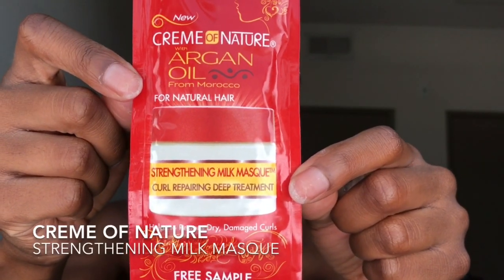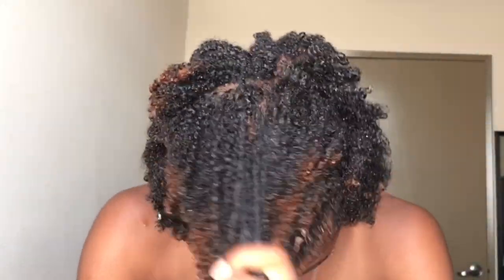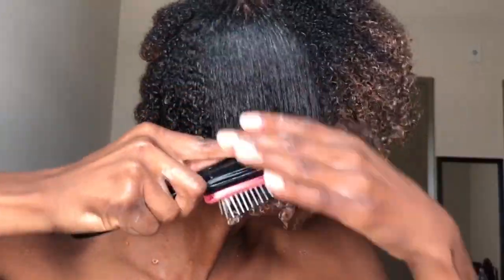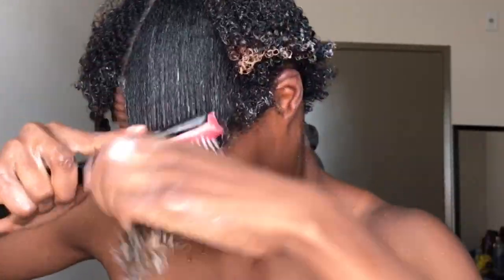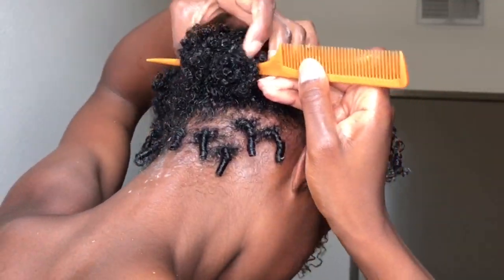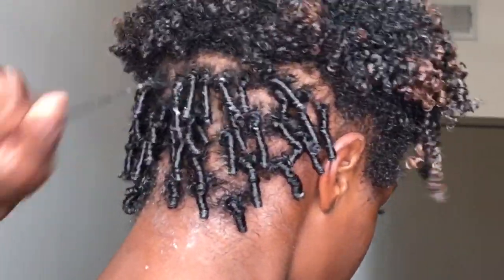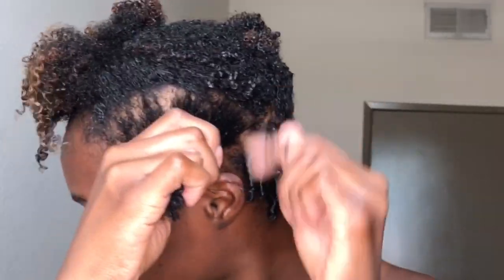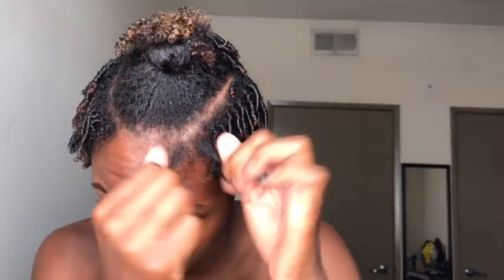Quick Finger Coils Tutorial| AKA Temporary or Starter Locs| Type 4 Short Natural Hair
Finger coils but on my short Type 4 natural hair.